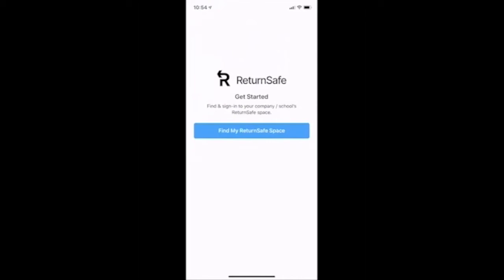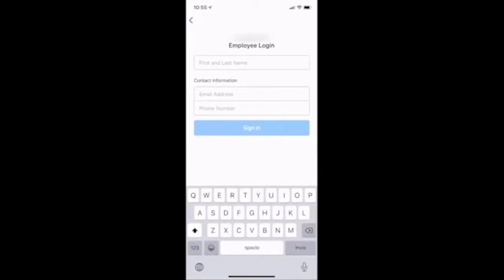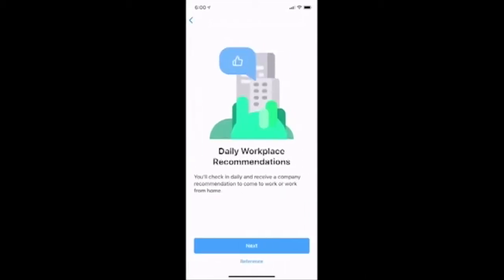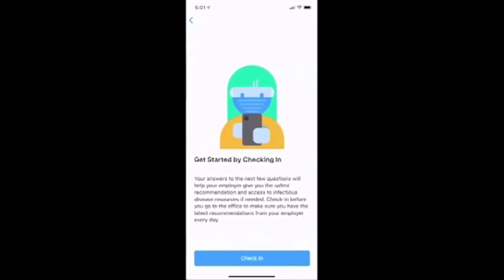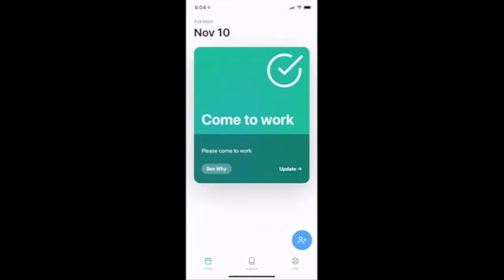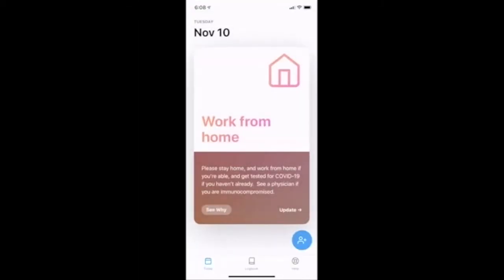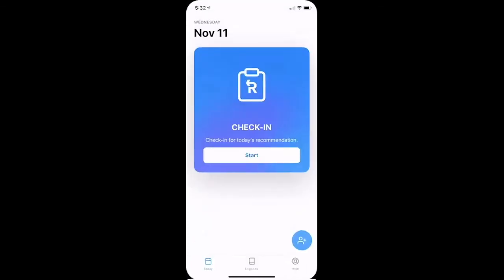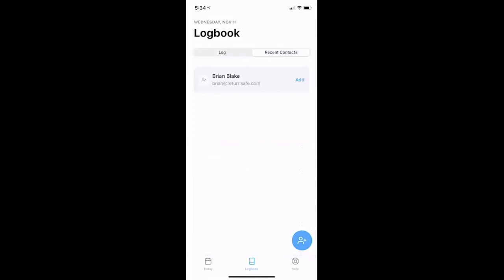ReturnSafe Employee Daily Symptom Screening and Contact Tracing app for business.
ReturnSafe Employee App overview.  This app provides daily symptom screening, contact tracking via a logbook, and optional contact tracing via Bluetooth smartphone and Bluetooth hardware tags.